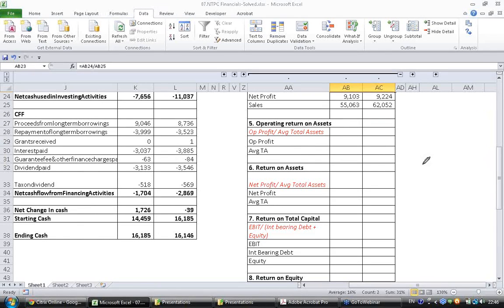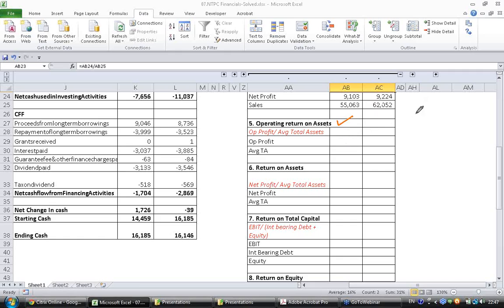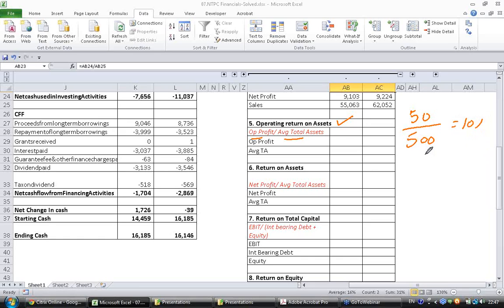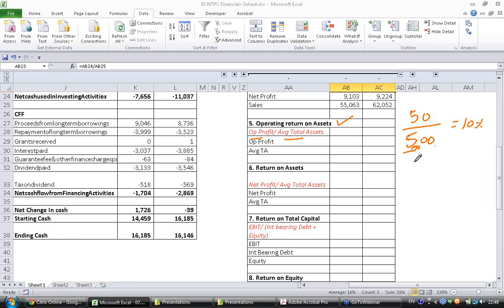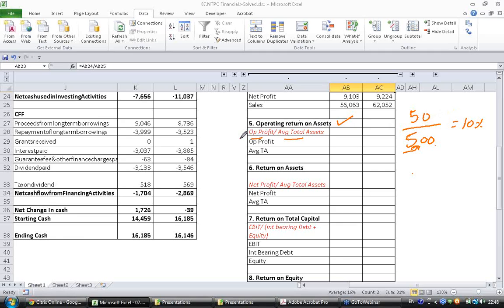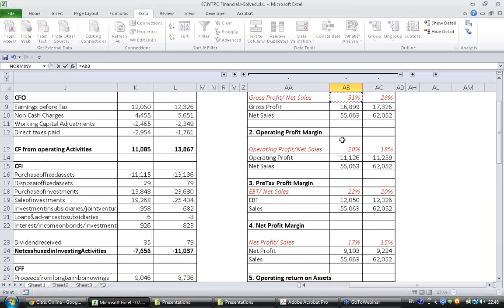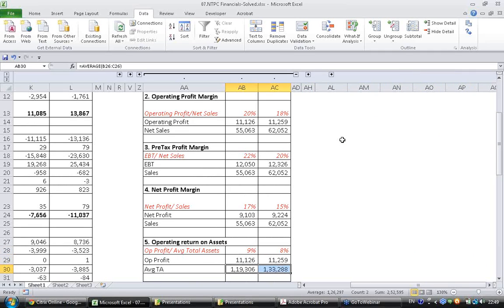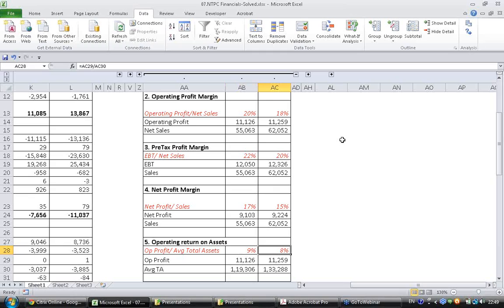FinShiksha - Operating Return on Assets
This video explains about calculating and interpreting Operating return on Assets